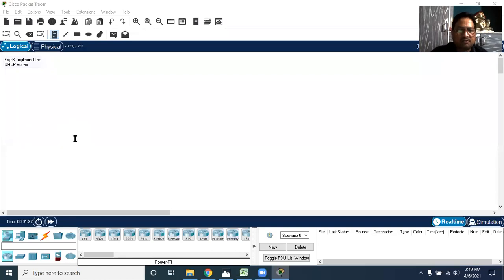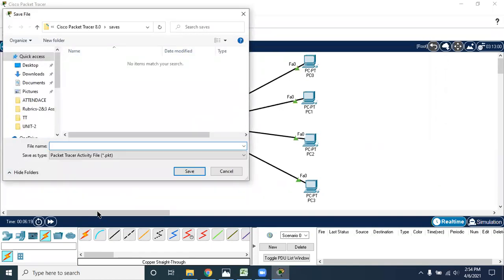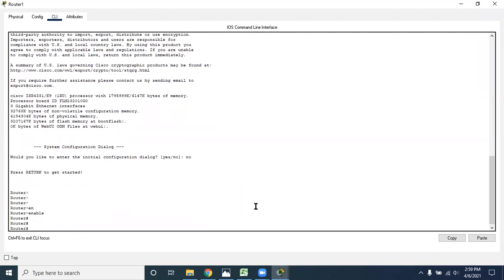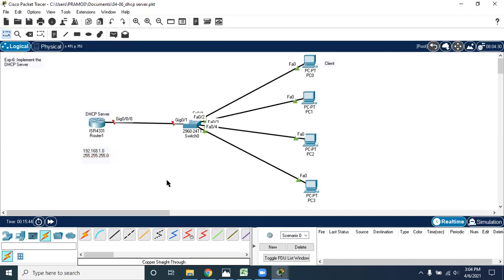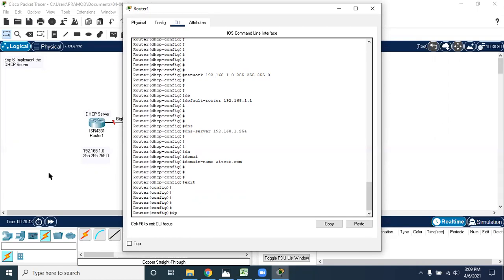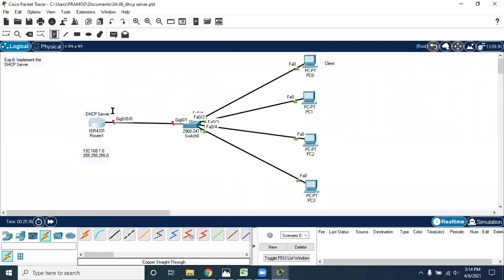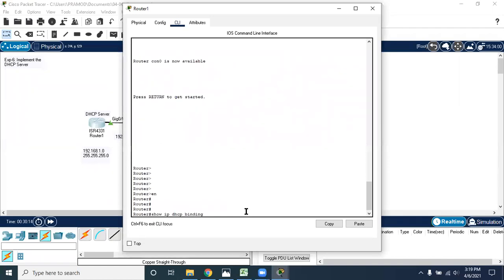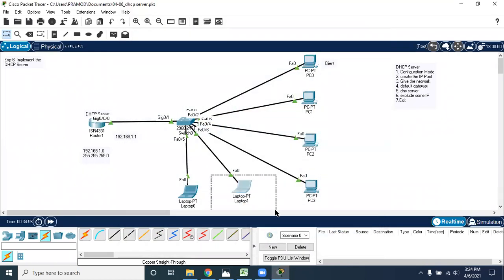DHCP Configuration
DHCP Configuration in CISCO Packet Tracer
• Dynamic Host Configuration Protocol (DHCP) is an application layer protocol used to distribute various network configuration parameters to devices on a TCP/IP network. – IP addresses subnet masks, default gateways, DNS servers, etc.
• DHCP employs client-server architecture; a DHCP client is configured to request network parameters from a DHCP server on the network.
• A DHCP server is configured with a pool of available IP addresses and assigns one of them to the DHCP client.
• A Cisco router can be configured as a DHCP server.